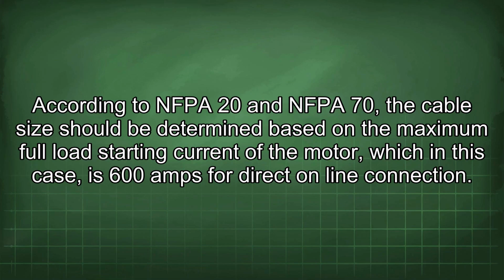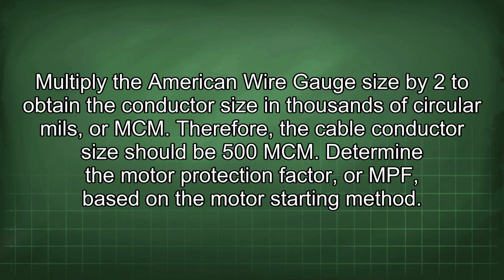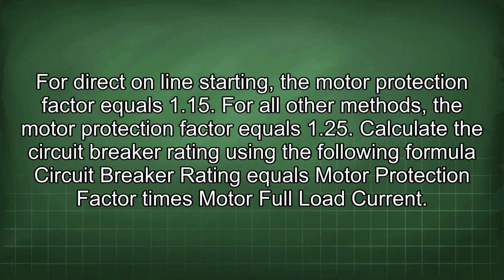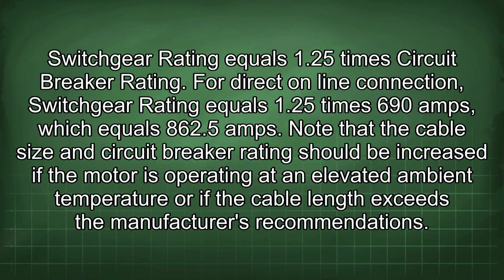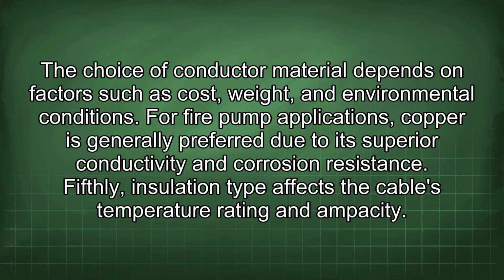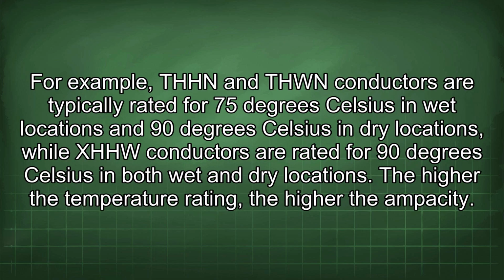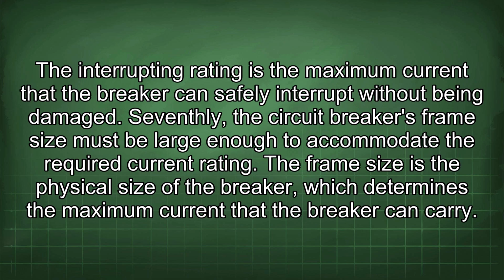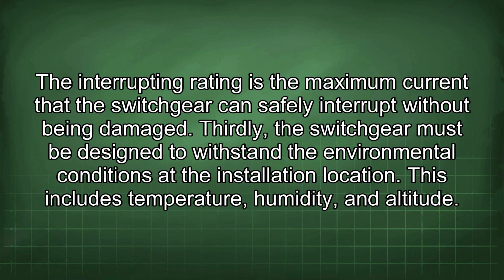Calculate Motor Cable Size Breaker Switchgear Per NFPA Standards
Learn to calculate motor cable size, circuit breaker, and switchgear ratings. Based on NFPA 20 and NFPA 70 standards. This guide uses full load starting current to size components.